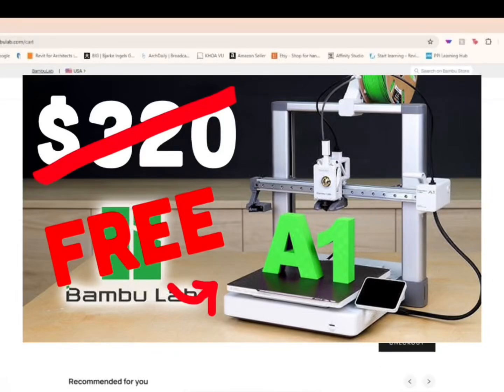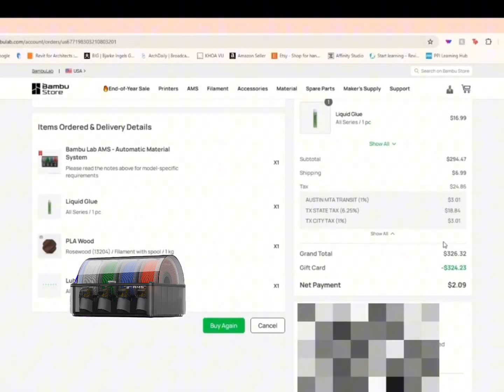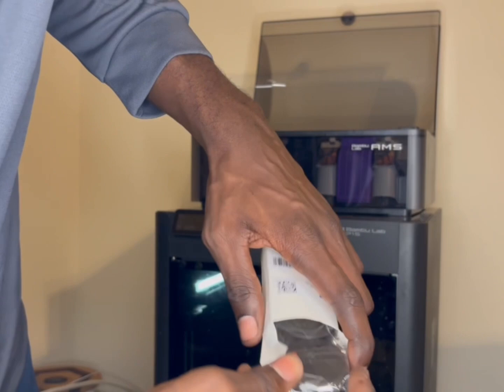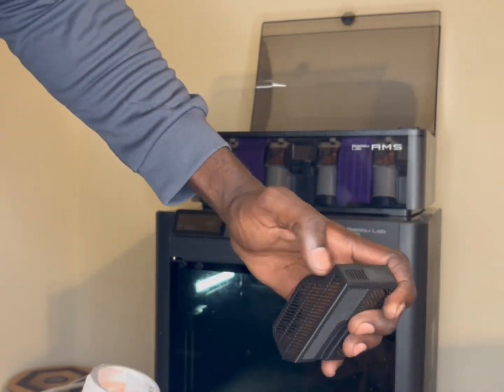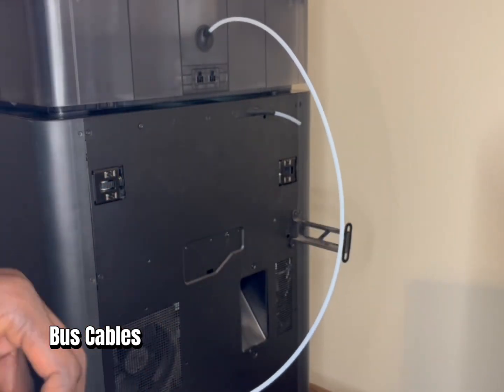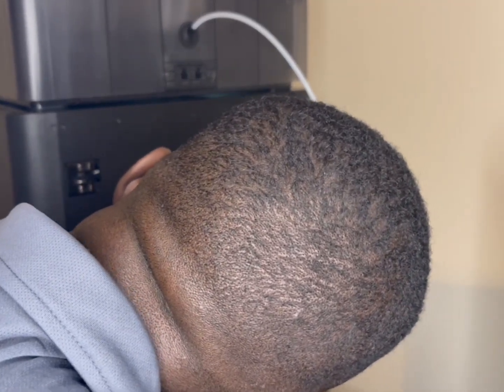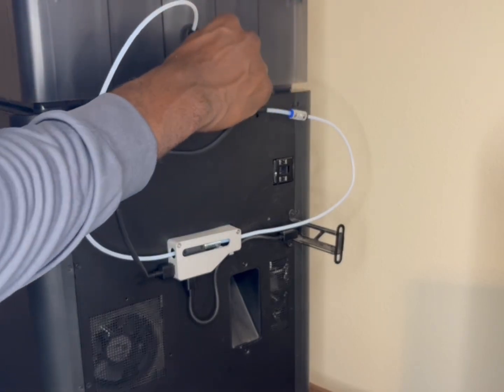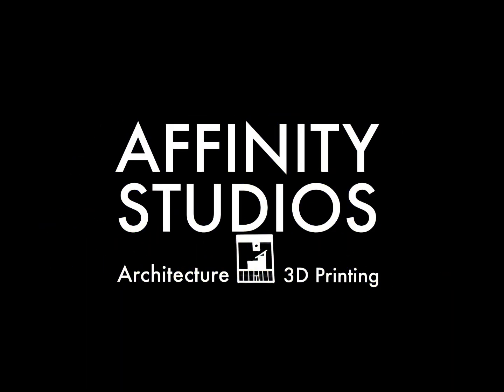GETTING A FREE AMS FROM BAMBU LAB (you can too!) Part 2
I GOT A FREE BAMBU AMS FROM MAKERWORLD!
You can too!

I create my own design and I believe that will set you apart from the crowd. If you create your own models you have the ability to upload them to MakerWorld and have others download and interact for you to get points which turn into money! I also show a quick video of how to assemble your AMS unit as well!

I’ve gotten and Bambu A1, A1 Mini and Bambu AMS for my P1S. I just might create something else that is a hit!